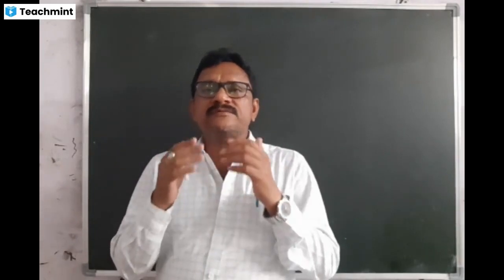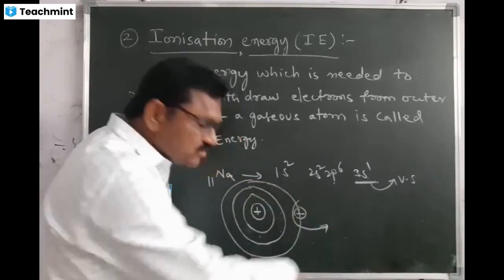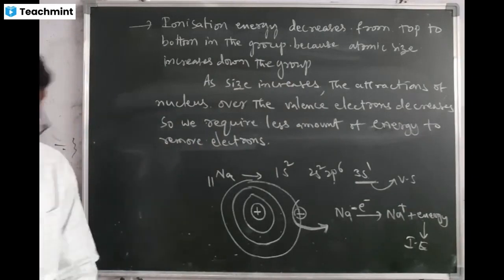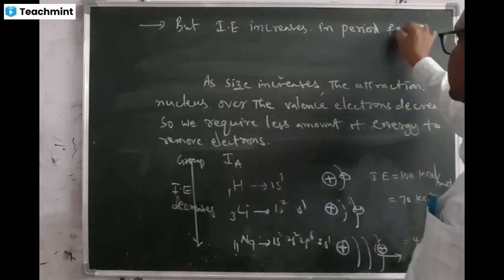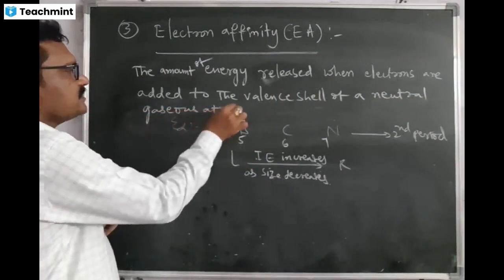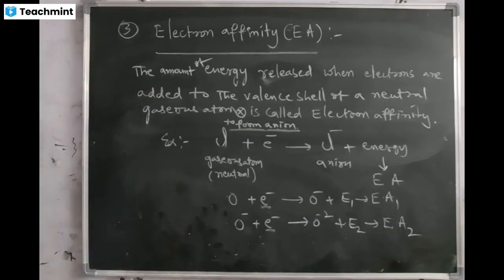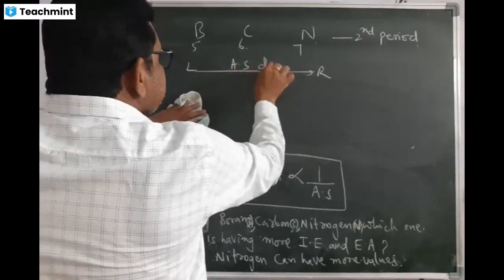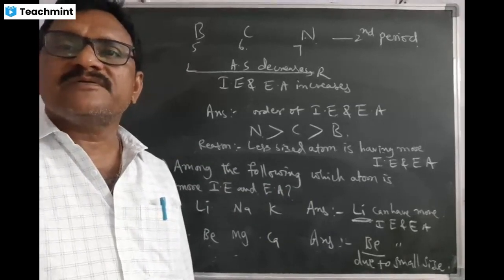Class 10,Periodic Table, iris olympiad school,suryapet.